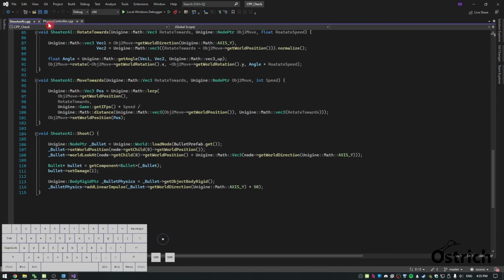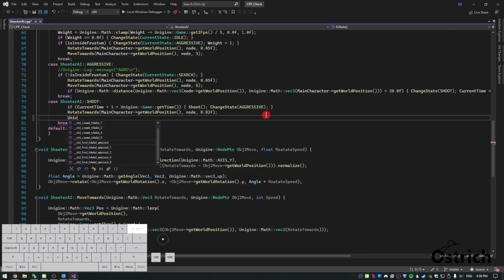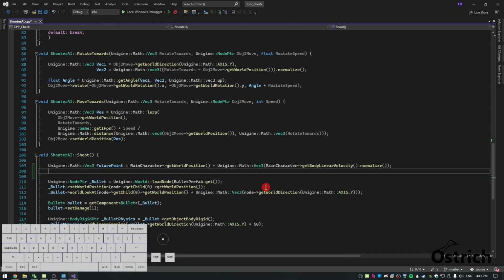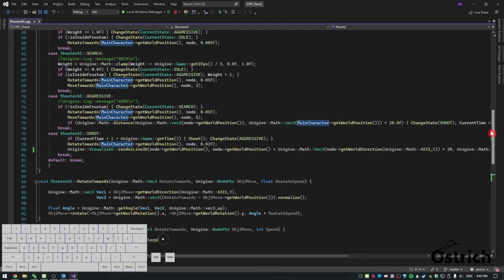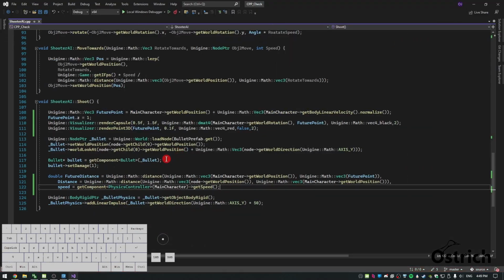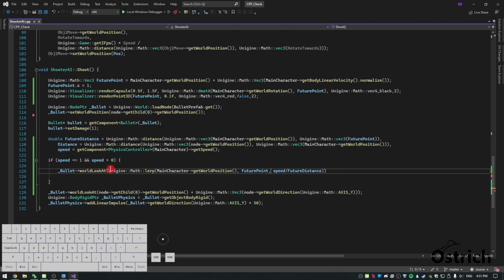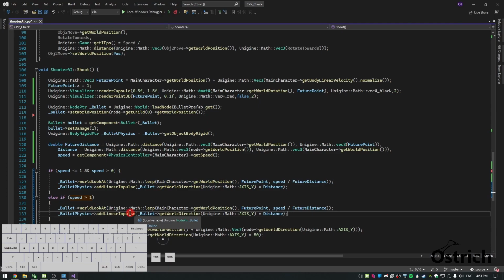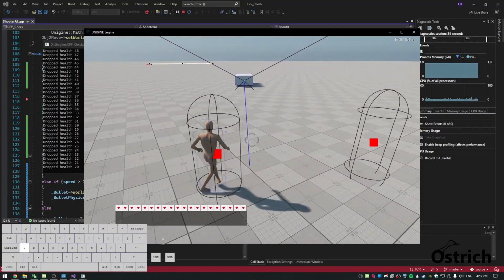UNIGINE TUTORIAL C++: Prediction Aiming for AI